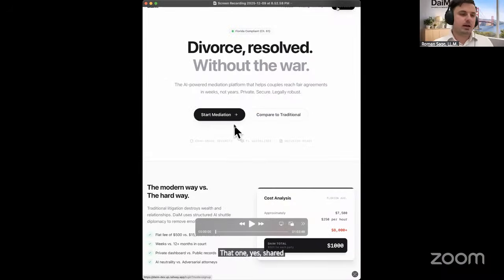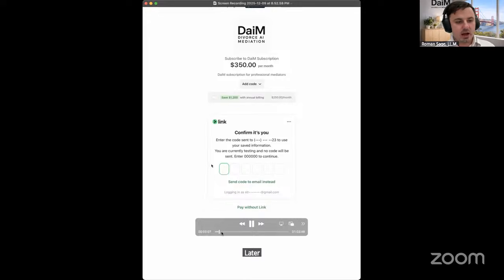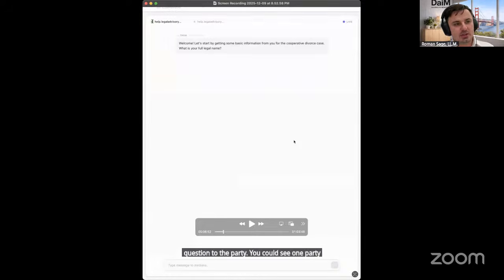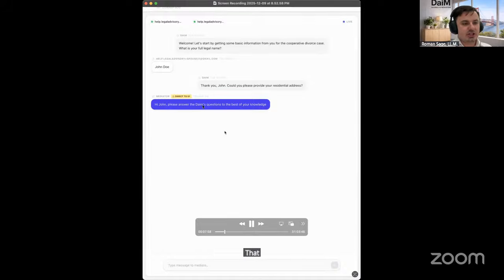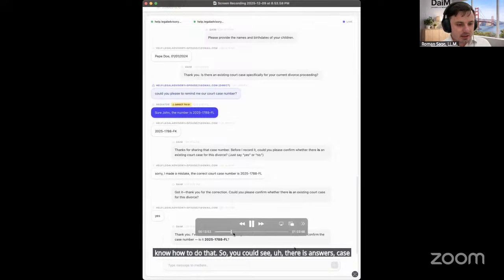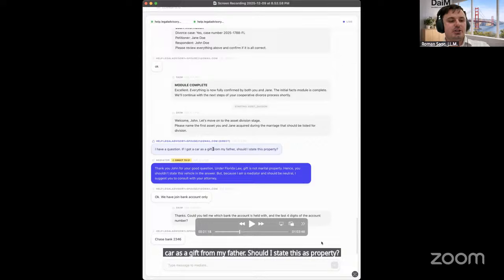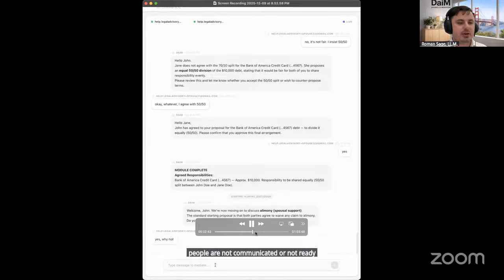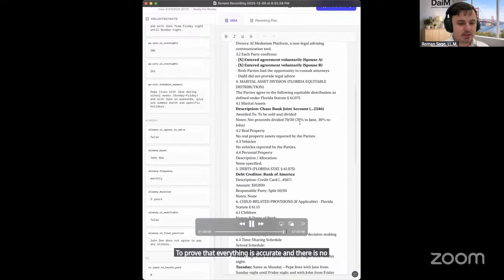DaiM for Mediators and Family Law Practitioners in FL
DaiM Demo for Florida Mediators & Family Law Practitioners (30 Minutes)
Watch this live demo of DaiM — Divorce AI Mediation, built to support Florida mediation workflows with AI-guided intake, structured negotiation, mediator controls, and draft-ready final documents.
You’ll learn:
How to create an account
How to invite both parties
How mediators monitor & intervene
What documents DaiM generates (MSA + Parenting Plan)
Hosted by: Sage Roman, LL.M.